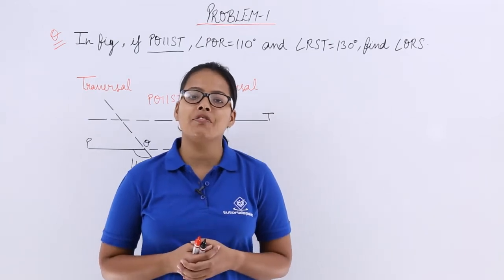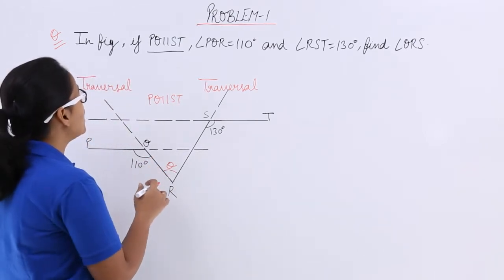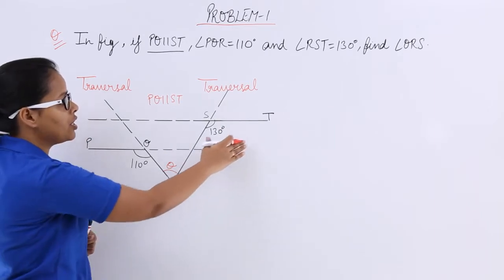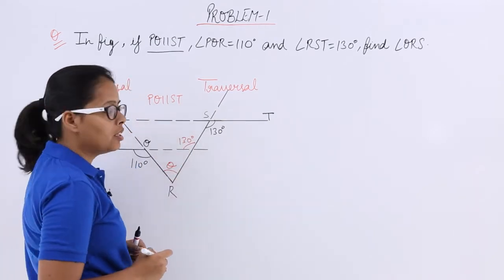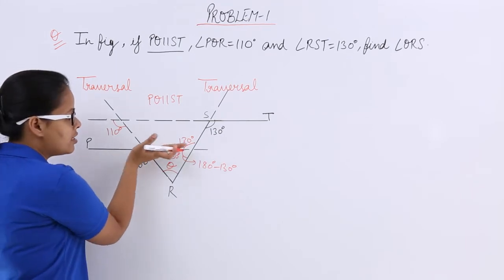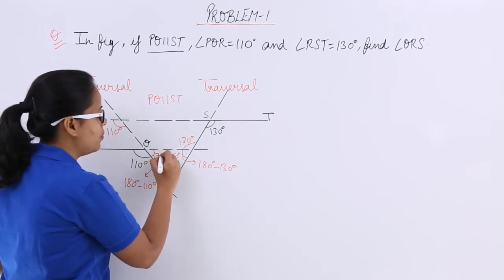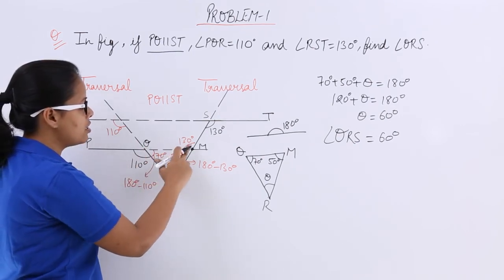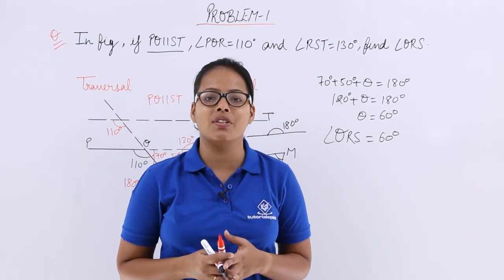Lines and Angles | Parallel and Transversal Lines Problem 1 | Tutorialspoint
In this video, we will solve a problem based on the theorem of parallel and transversal lines.
Upskill with Quality Learning only at TutorialsPoint. TutorialsPoint provides the latest learning materials on both technical and non-technical subjects such as computer science, information technology, programming languages, office productivity, personal development, and other engineering and management courses.

-Basic Terms and Definitions of Lines and Angles
-Solving Problems of Lines and Angles

Improve your Professional skills/Upskill your career by training on the best-trending courses in the industry.

Prepare for your exams with the help of our best trainers only at Tutorialspoint. This playlist has been prepared exclusively for all English medium state board and central board class 9th students to understand Lines and Angles.